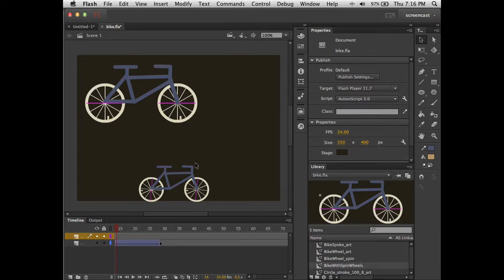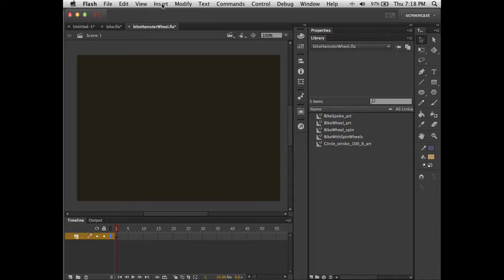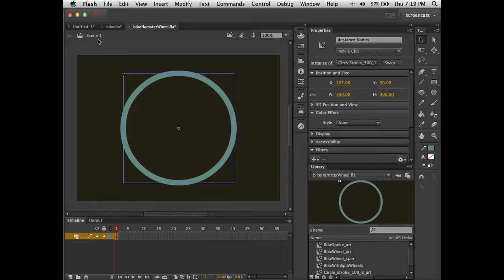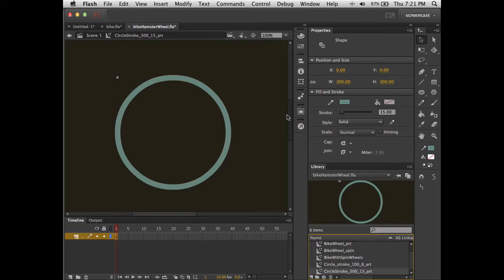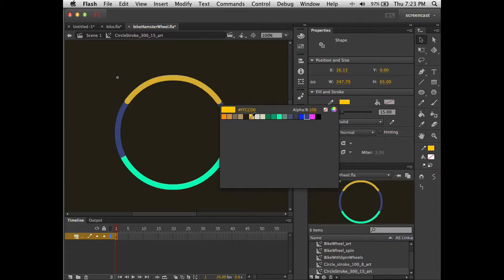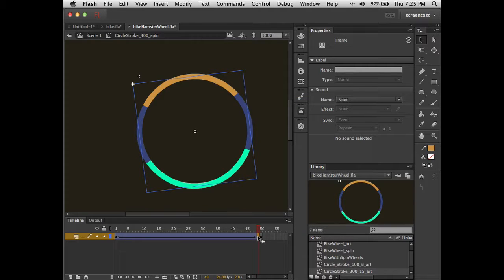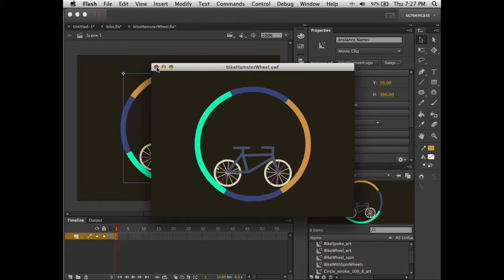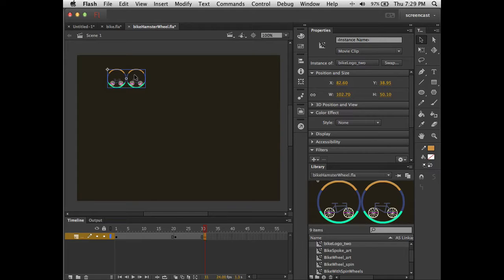imed1445_unit03_lec02_part03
Creating an animated bicycle logo using the MovieClip symbol behaviour